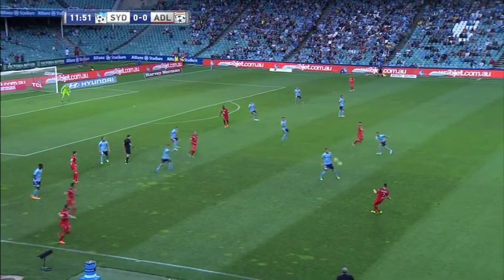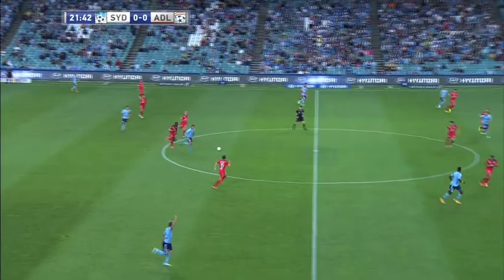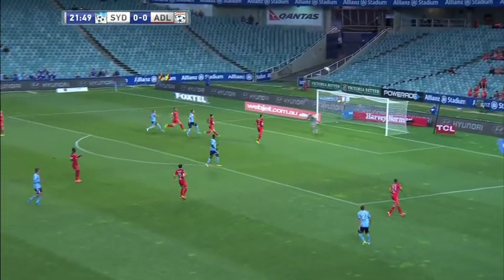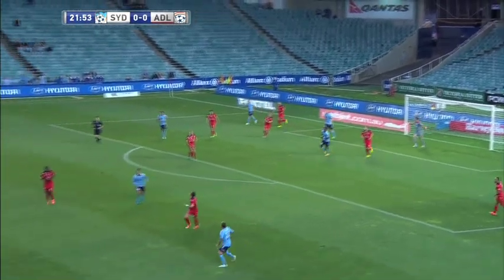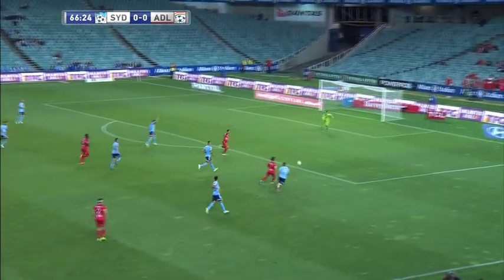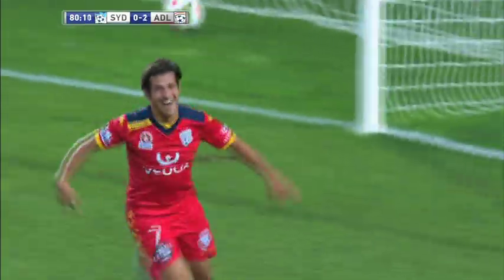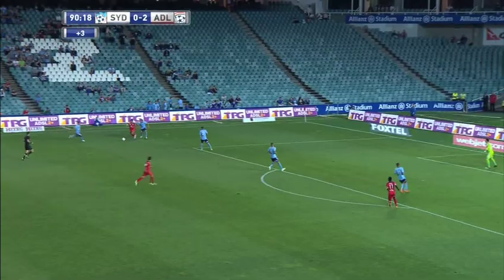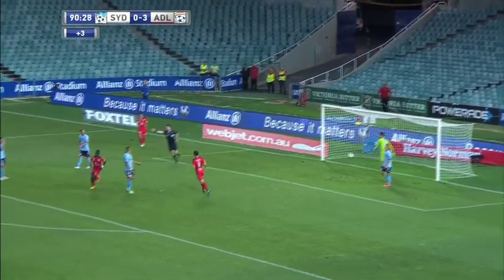Sydney FC vs Adelaide United: Hyundai A-League 2014/15 (Round 12)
Sydney FC 0-3 Adelaide United, goals and highlights

B. Djite 67'
P. Sanchez Alberto 84'
A. Mabil 90'+1

After a scrappy first half the Reds showed all their class after the break and goals to Bruce Djite, Pablo Sanchez and Awer Mabil ensured a late Christmas present for Josep Gombau’s side.